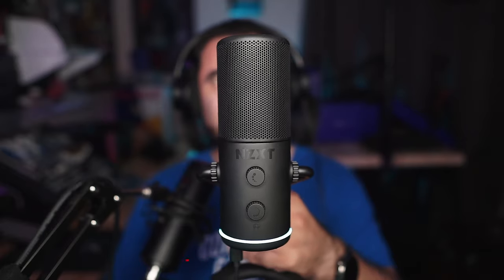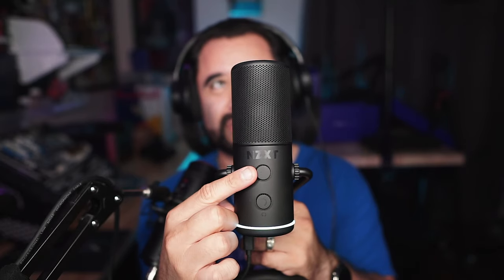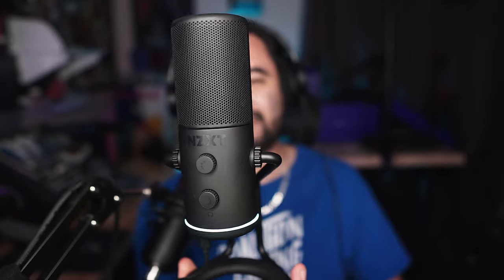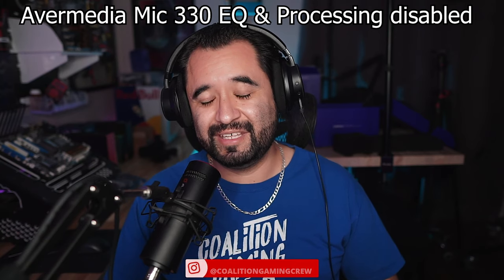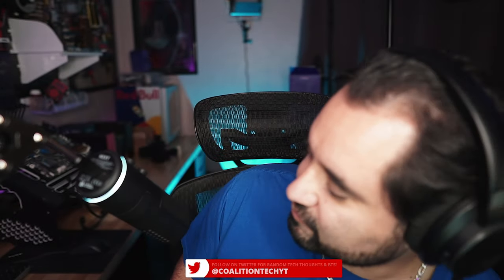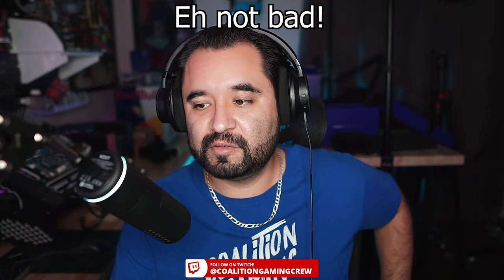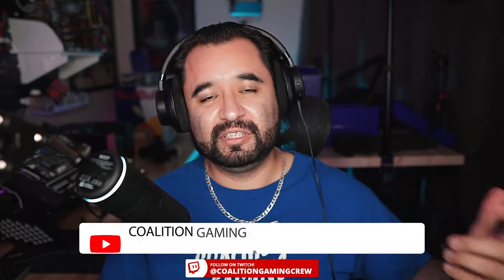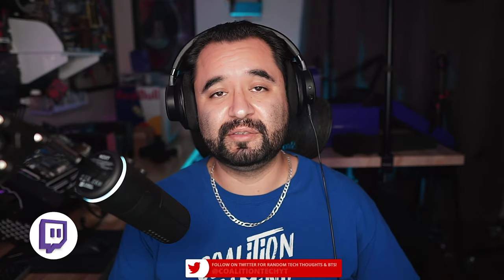Can NZXT make a good microphone? - NZXT Capsule review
NZXT is back in the audio game with a new microphone! How does it hold up? Lets check it out!
(black), (white)
More info, including NZXT's boom arm they are releasing along with this mic, on the NZXT
USB microphones can be a crowded space with so many options that are anywhere from budget friendly (with brands like Fifine, Tonor, Samson, and Maono) to a little less budget friendly like Shure's MV7 and some of Audio Technica's offerings. Landing in the area between expensive and budget, NZXT has dropped their new mic called the Capsule. But is it good? Is it worth it? Time for a mic test. Lets check it out!